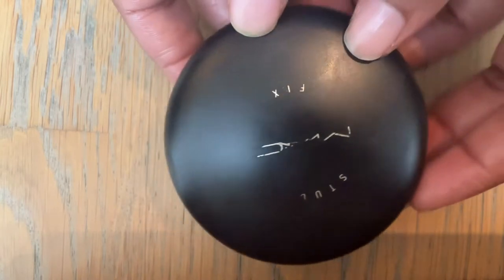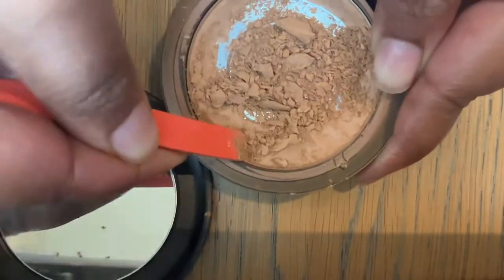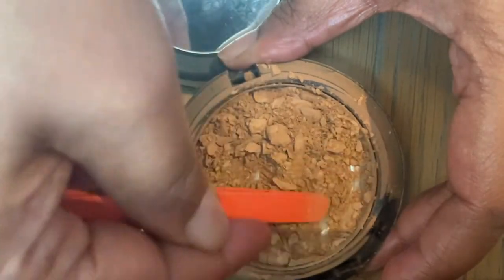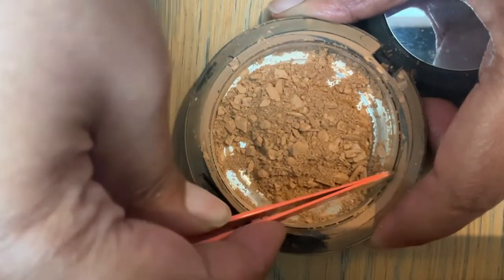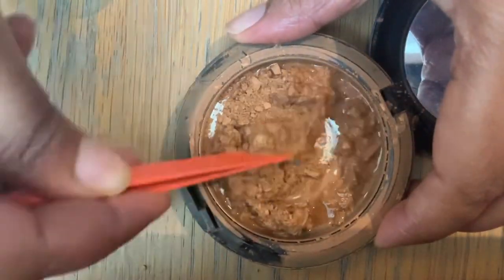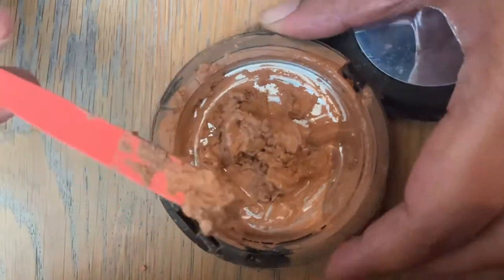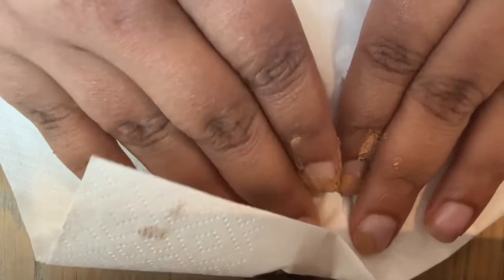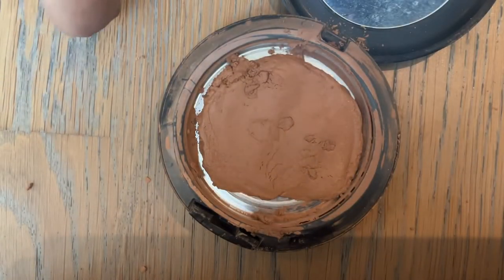Beauty Basics | How to fix a broken MAC Pressed Powder Compact!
Hey hey hey! Today is a bit of a different video but I was way too shocked to see how few tutorials there were online on how to repress a powder product. I definitely needed to see a bunch of videos to try get this right and decided to film the process with some (hopefully useful) commentary.

So if you've got a broken/deep-panned compact, eyeshadow, blush or any other powder product, this video should help!

Video editing software:
Imovie
Canva for templates.
Shot on Ipad mini.

1. All views and opinions expressed are my own.
2. All products have been purchased on my own.
3. These are thoughts based on my personal experience. I am not a licensed skincare professional or dermatologist and these are not professional recommendations. What works for me; may not work for you. Request you to always patch test before trying any product.

Copyright:-
Everything you see on this video was created by me (Mashantha Viswanathan) unless otherwise stated.